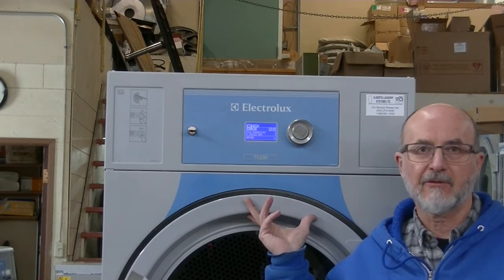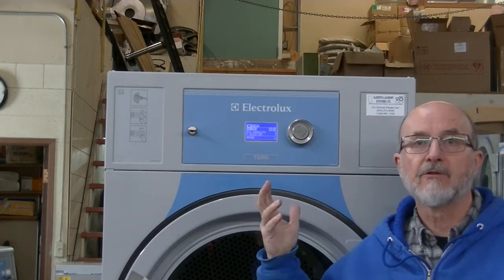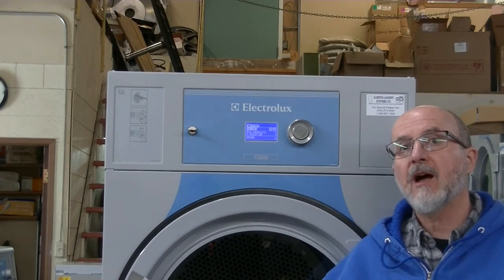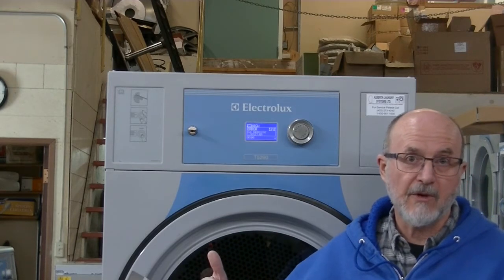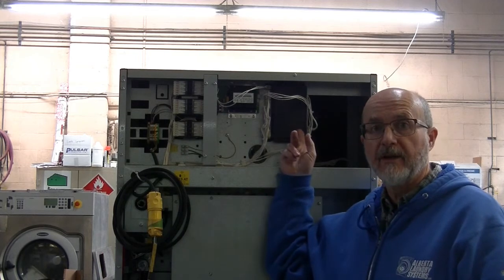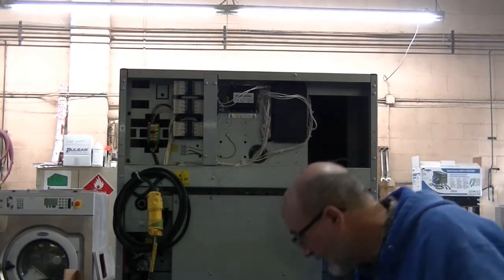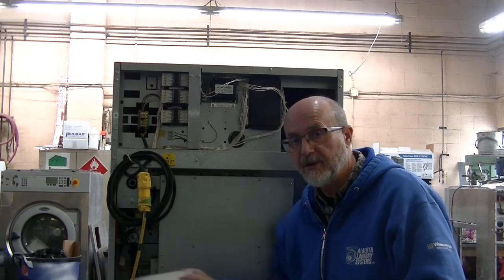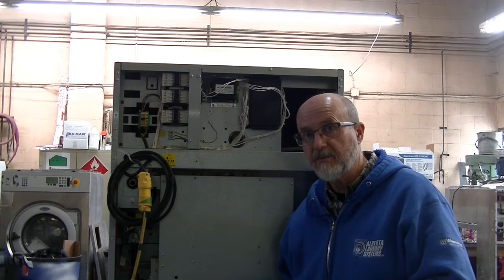Diagnosis and replacement of the I/O board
In this video tutorial from Alberta Laundry systems we show you how to actually diagnose issues with the I/O board along with how to replace the I/O board. Often error codes pop up because of a faulty part or wire, but that does not mean that the I/O board can become faulty. If you replace the faulty part and are still getting the same issue the problem is most likely coming from the I/O board

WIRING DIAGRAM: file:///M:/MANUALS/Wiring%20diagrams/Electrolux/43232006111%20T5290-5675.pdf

Alberta Laundry Systems is Alberta's #1 commercial laundry distributor, providing quality commercial coin & on-premises (OPL) laundry equipment for laundromats, hospitals, hotels, & hundreds of Canadian businesses throughout Alberta, the Northwest Territories, western Saskatchewan, & eastern British Columbia. With over 30 years of experience, we provide unbeatable support & repair services & supply machine owners with authentic replacement parts. Do you need a commercial laundry solution? Contact Alberta Laundry Systems today! Your satisfaction is our guarantee.